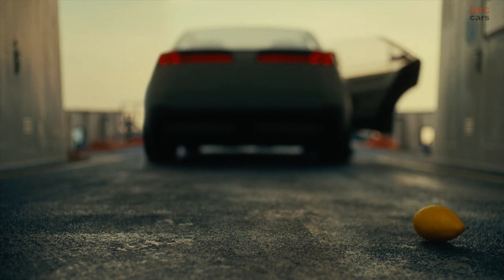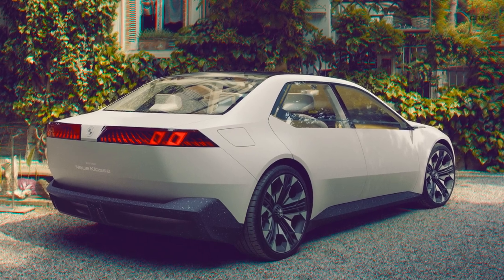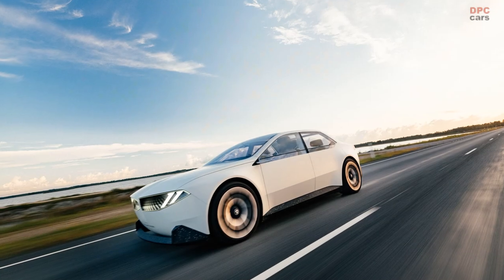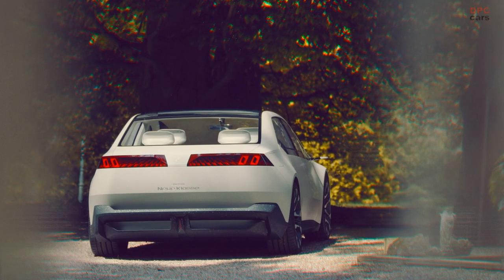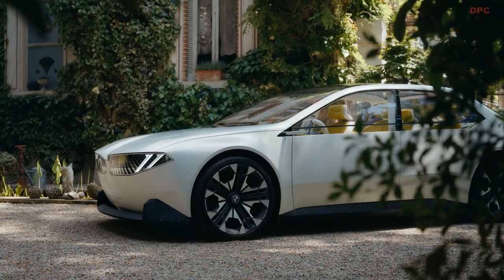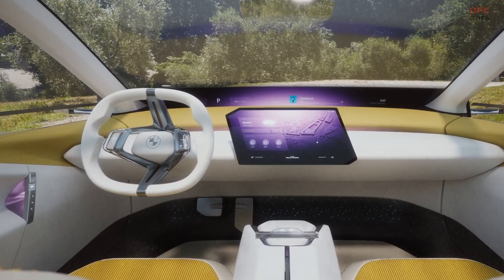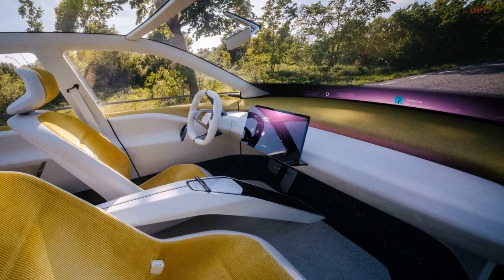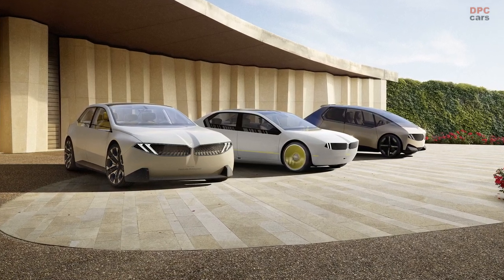BMW Vision Neue Klasse Concept Revealed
Unveiling a glimpse into the future of BMW's electric vehicle design landscape, the BMW i Vision Dee concept sparked intrigue with its radical approach. Now, at the IAA Mobility 2023 show in Munich, a fresh iteration known as the BMW Vision Neue Klasse concept takes the stage, promising even more cues and features destined for production.

Retaining the essential form of its predecessor, the Neue Klasse concept boasts notable substance enhancements. The distinctive "shark nose" hood, elegantly slanted, commands attention at the front, accompanied by illuminated horizontal kidney grilles stretching to the bumper's edge. These house slanted LED running lights, their creation employing advanced 3D printing techniques.

The vehicle's aesthetics are elevated further by an upturned black diffuser and new 21-inch wheels, a sportier design than the i Vision Dee. The wheels pay homage to BMW's racing heritage with a classic cross-spoke design. Taillights mirroring the front-end's kidney-grille-and-headlight configuration and the introduction of a minimalist logo contribute to the Neue Klasse's distinctive allure.

This design's "almost monolithic" elegance offers not just aesthetic appeal but also functional benefits. With a 30 percent increase in range and 25 percent efficiency boost compared to current EVs, the Neue Klasse concept combines sleekness with BMW's sixth-generation eDrive technology. Expect a 20 percent density increase, 25 percent improved efficiency, and 30 percent faster charging.

Within, BMW introduces the latest iDrive interface projected onto a unique parallelogram-like touchscreen. Notable features like the Intelligent Personal Assistant persist, while the addition of "Panoramic Vision" enriches the driving experience. This function, set to debut in the production Neue Klasse, projects graphics directly in the driver's line of sight, coupled with gesture controls.

The Neue Klasse's interior embodies minimalist retro aesthetics, evident in corduroy seats and a squircular steering wheel. By eliminating unnecessary adornments like chrome and leather, the design simplifies while lessening the carbon footprint during production. The Neue Klasse is slated for production in 2025 at BMW's Debrecen facility, signaling an electric future expected to hit the roads by 2026. Fine details like pricing, range, and charging will be disclosed closer to the production model's debut.